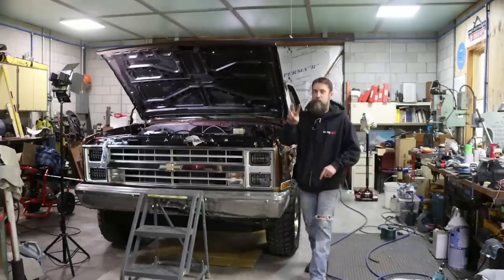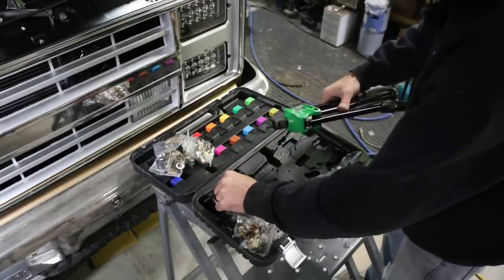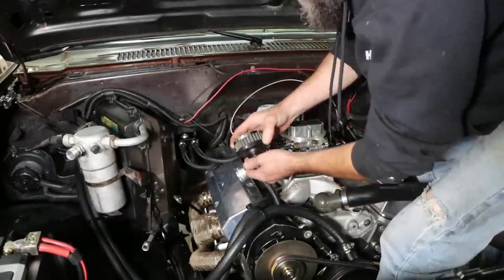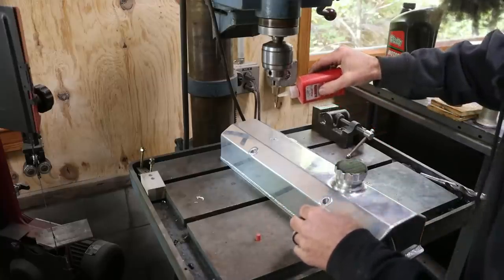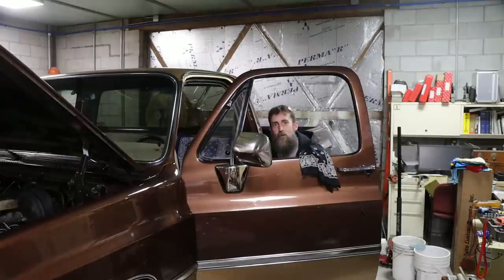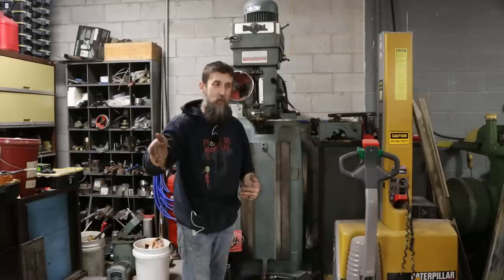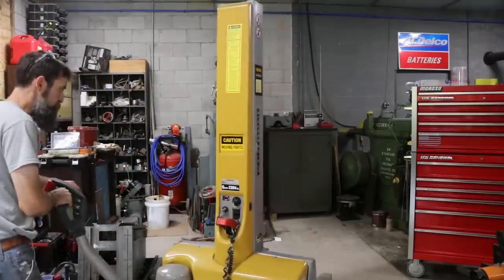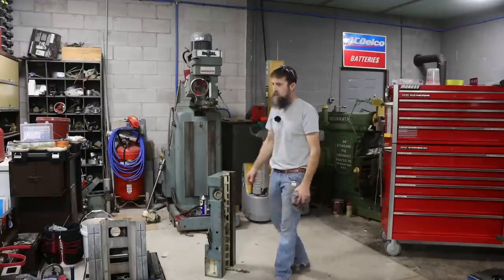My wife's hair smells bad. Uncovering the DoAll Milling machine.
This week we take care of a vent problem on the K10 causing my wife Elizabeth's hair to smell every time she rides with me. I also start getting the DoAll mill uncovered so we can get started putting it back together.

Amazon Wish List